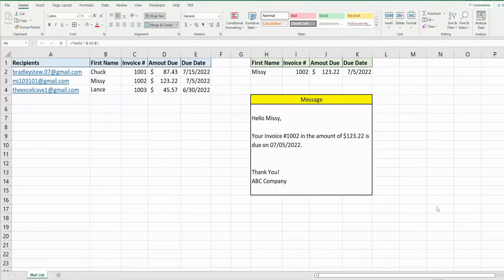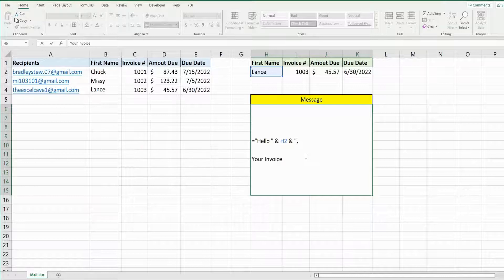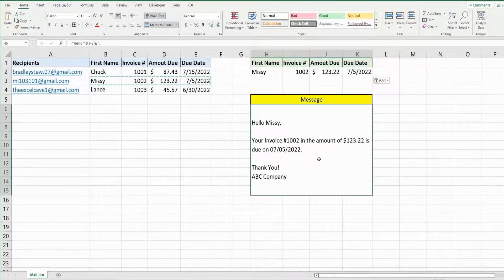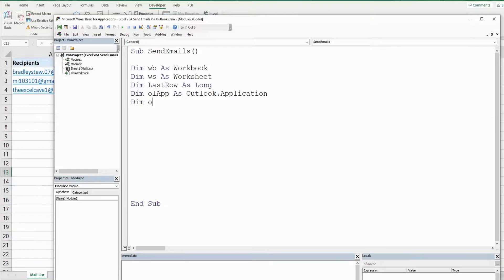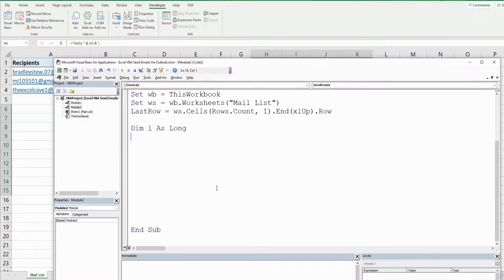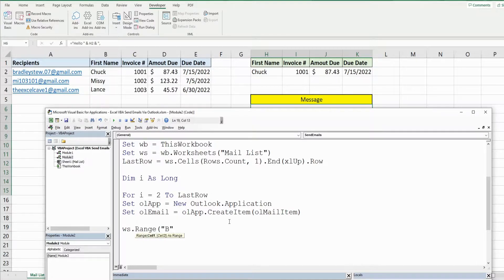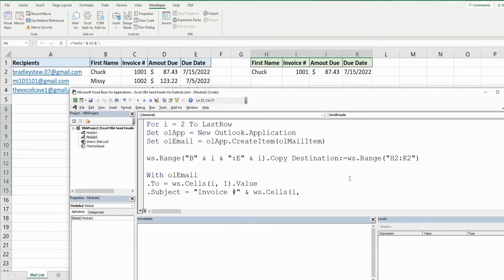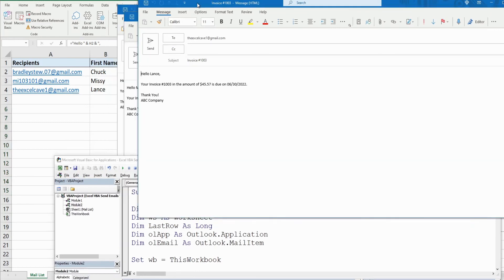Excel VBA Send Emails from List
This video looks at writing code in Excel VBA to loop through a list of Email Contacts on a Sheet and create personalized Outlook Email Messages to recipients based on information in cell values.